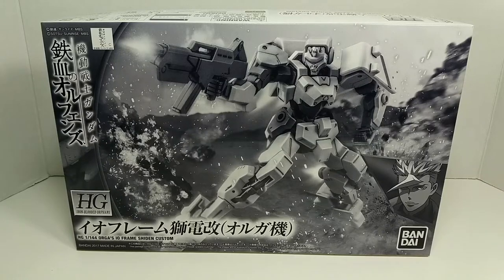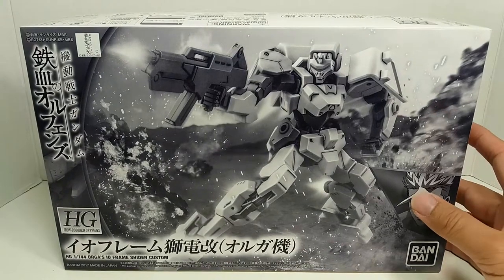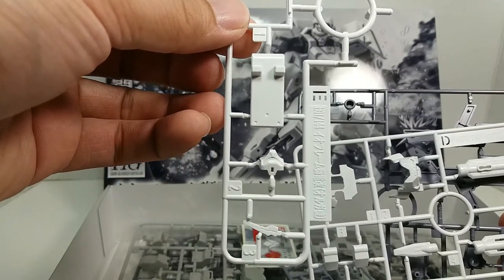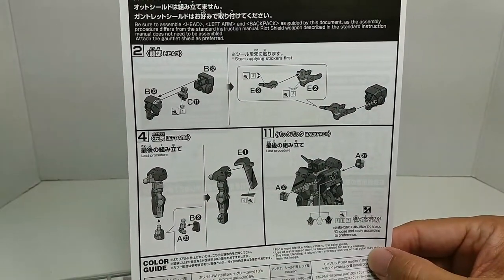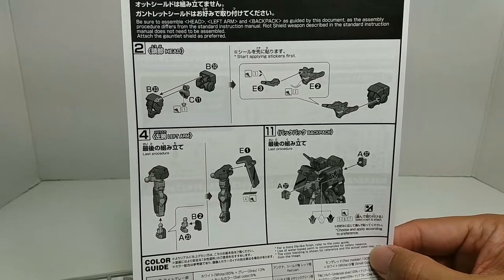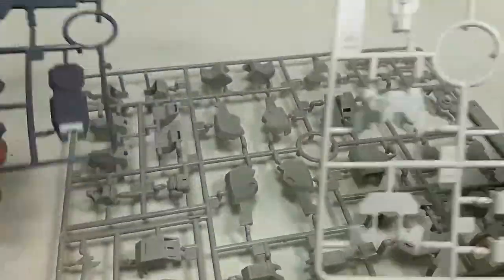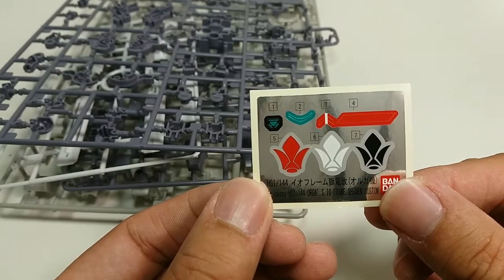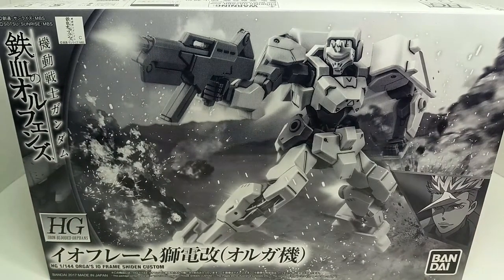HG IBO Orga's IO Frame Shiden Custom Unboxing review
Here is a link to see some WIP pics!